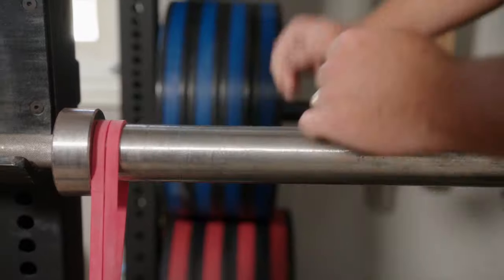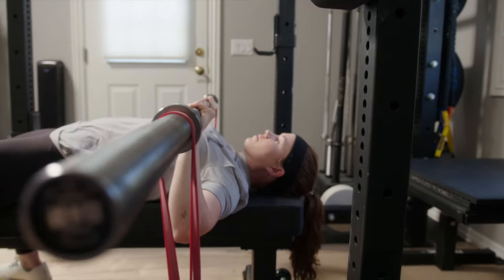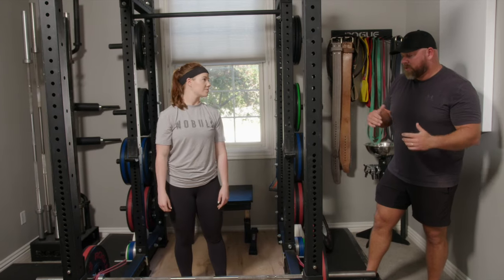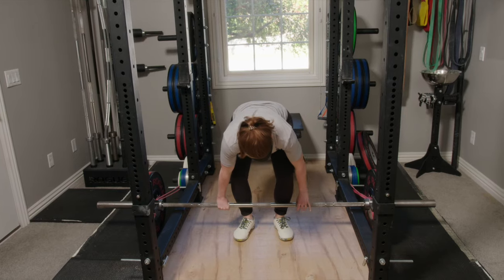Lifting with BANDS! How To Set Up Accommodating Resistance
Learn how to use BANDS for the squat, deadlift, bench press and overhead press! We discuss accommodating resistance and why it's useful for advanced strength athletes and powerlifters.

Matt explains how to set up bands and reverse bands using the mini band and light band from pins, the rack or from the floor. There are many ways to lift using bands.

This is Barbell Logic, where we believe that health and fitness should be approached with simplicity, logic and reason.

We focus on strength, health & longevity. Our goal is to present strength & fitness in a systematic logical progression. This channel aims to be a breath of fresh air in the fitness industry. Our teaching methods and programming for strength are simple, hard and effective.

We will cover topics under the umbrellas of barbell training, conditioning and nutrition. We'll show you that barbell training is for everybody.

Join us for a lifetime of success under the bar. This is the foundation of our journey together.

Get Matched with a Professional Strength Coach today for FREE!
No contract with us, just commitment to yourself: Start experiencing strength now